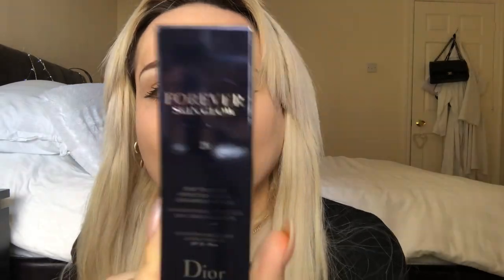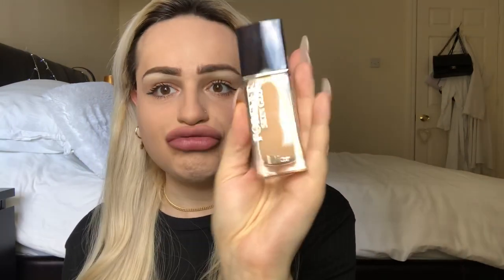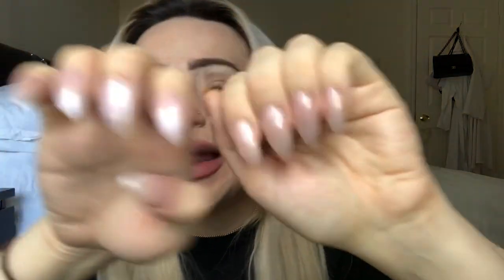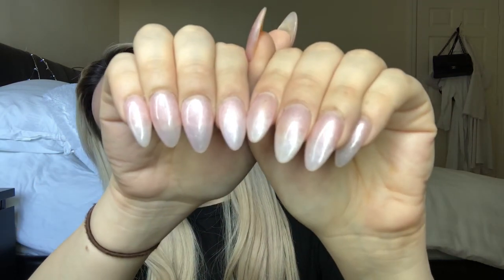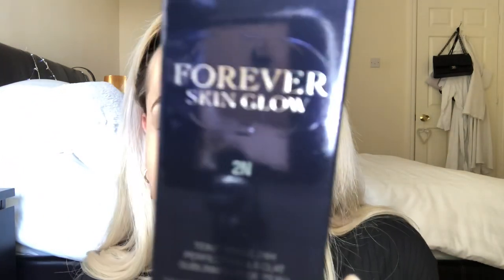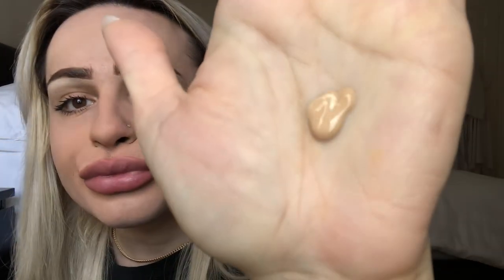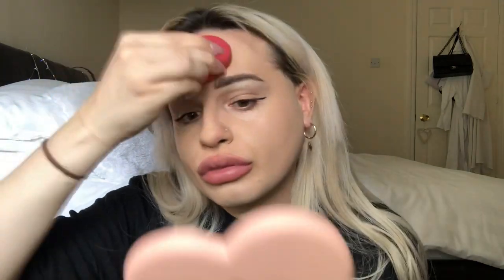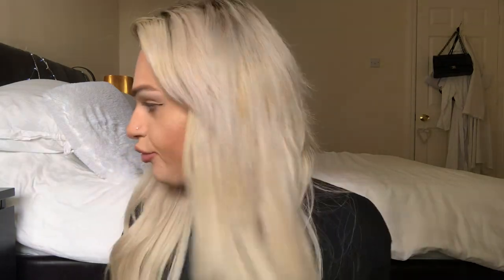CATCH UP! I LOVE U GUYS. NEW DIOR FOREVER GLOW FOUNDATION REVIEW. GOOD OR NAH?